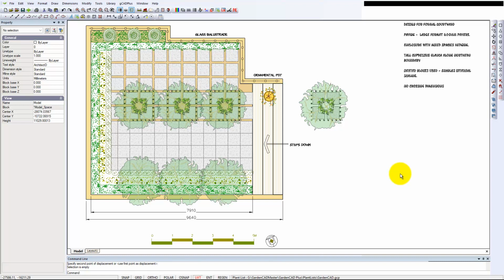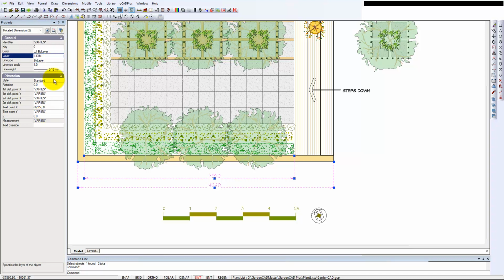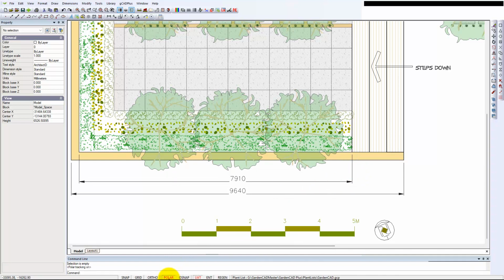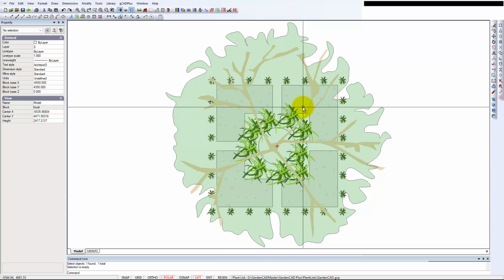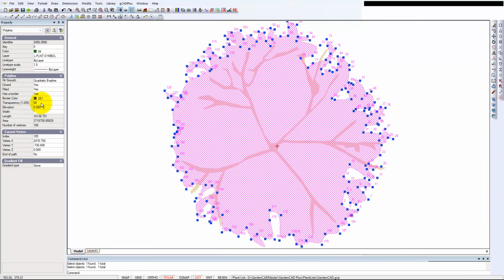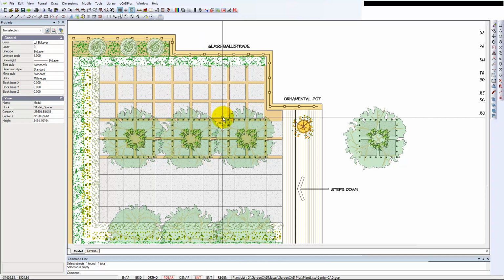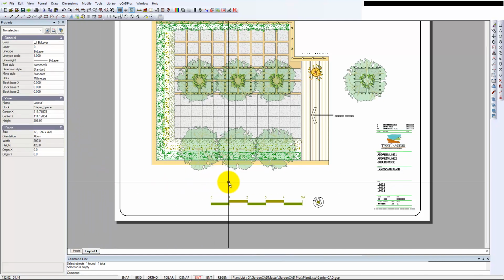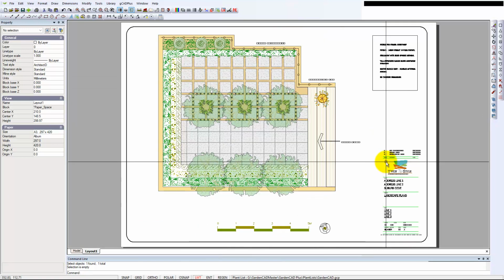Editing a design for small formal courtyard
This movie was recorded while editing a formal design for a small courtyard. We show how to re-position dimensions without inadvertently causing change to the dimension value, create new layers that meet with a layer naming standard, examine a complex block containing nested blocks, suggest ways to avoid complications when nested blocks are used in other designs and move to layout space where we add a border and a new floating viewport.